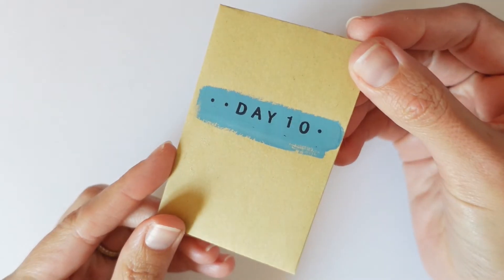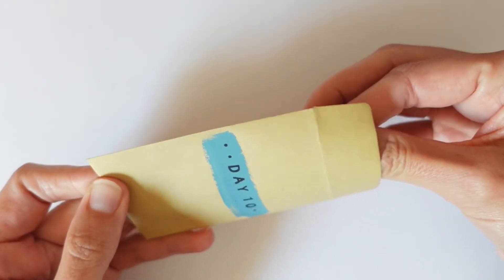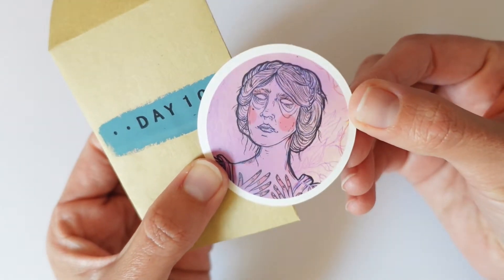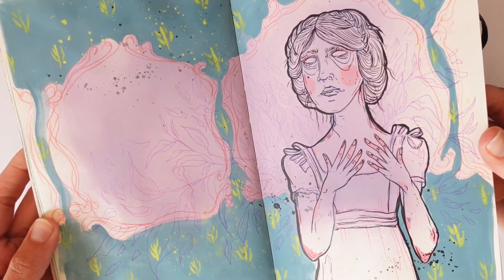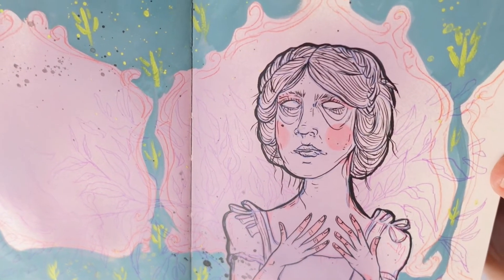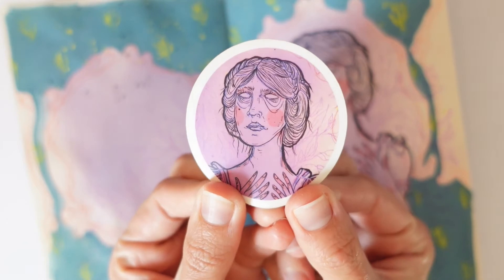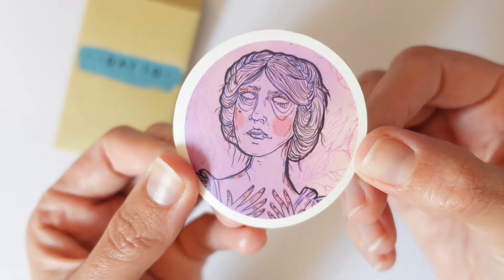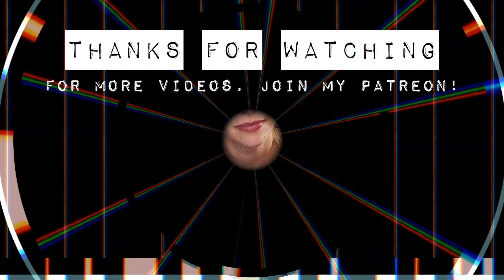DAY 10 | By Bun Advent Reveal Series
The Day 10 advent sticker is revealed!

By Bun
214 Main St. # 229